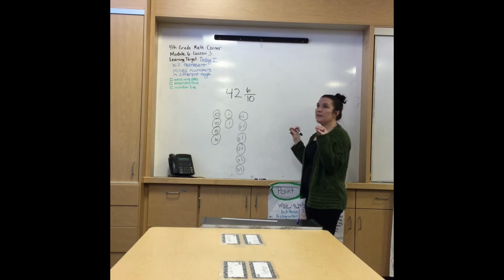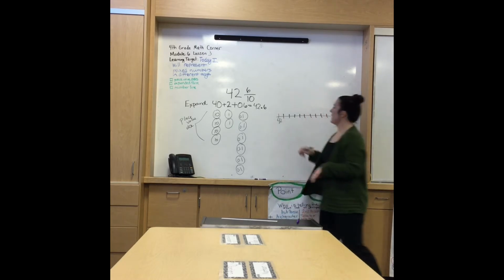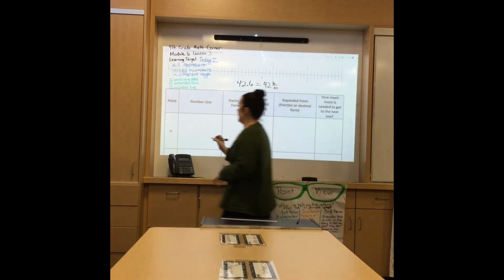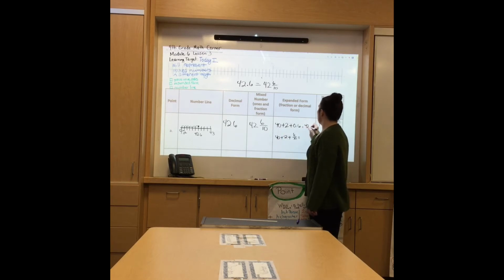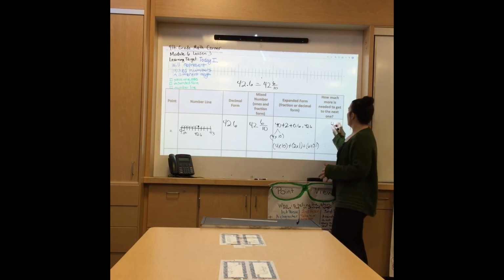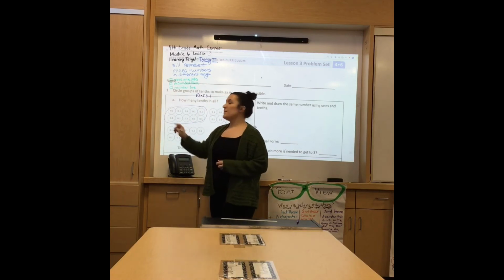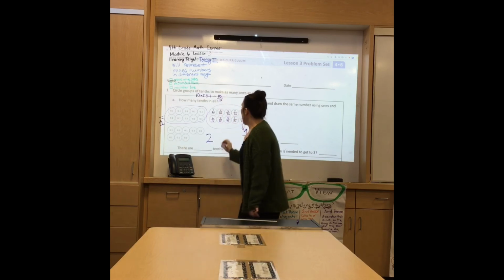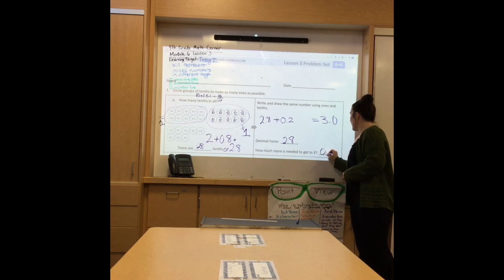4th Grade Module 6 Lesson 3